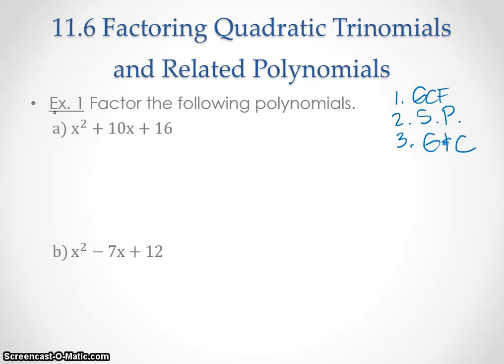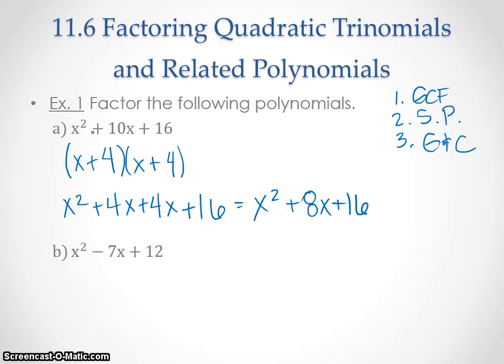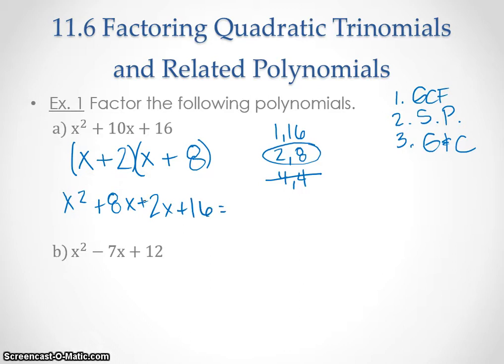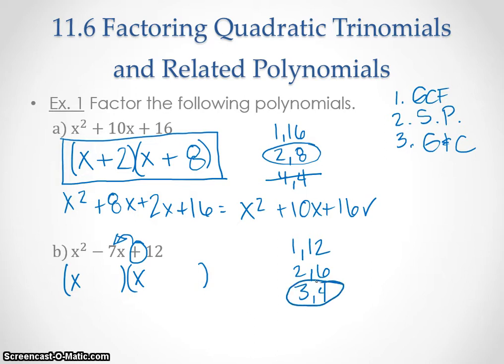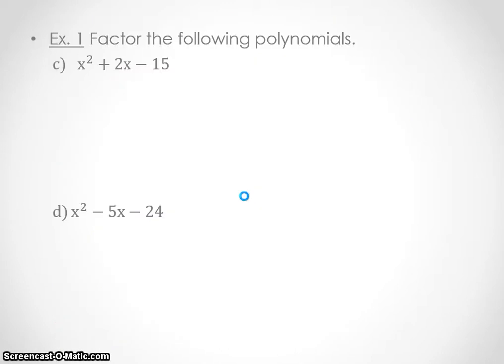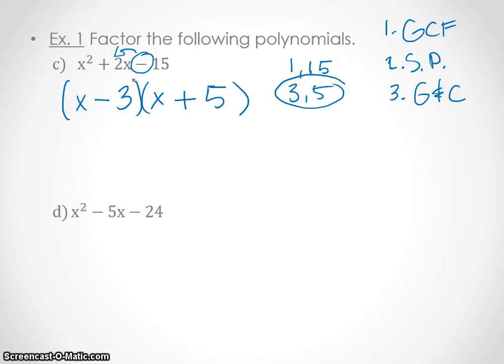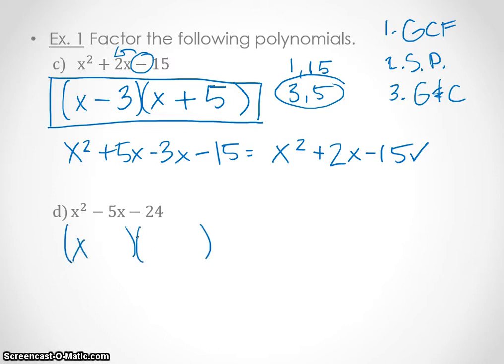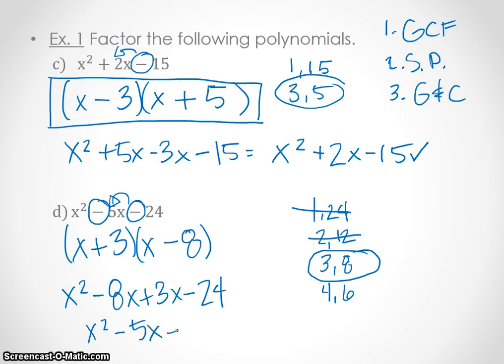116 Factoring Quadratic Trinomials and Related Polynomials Video #1)